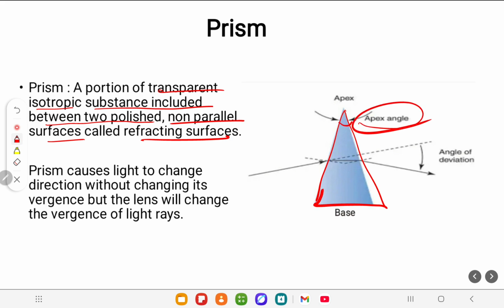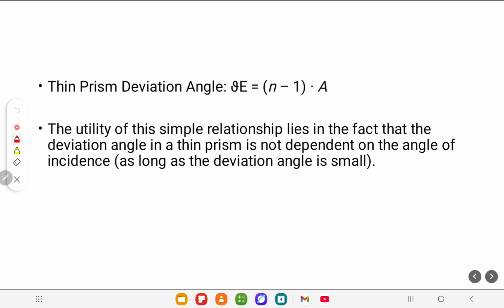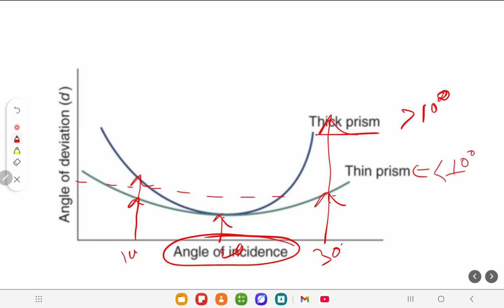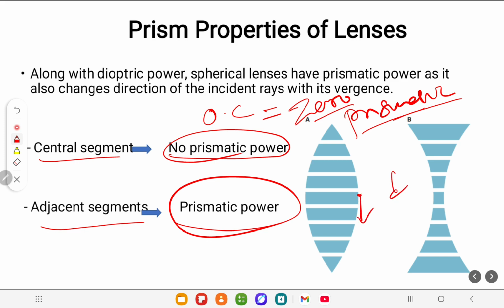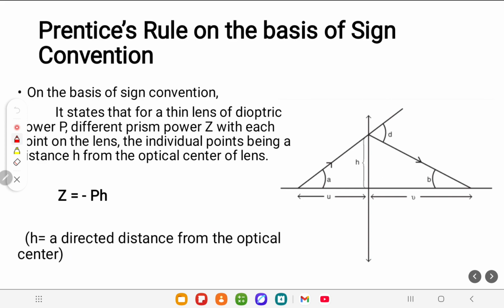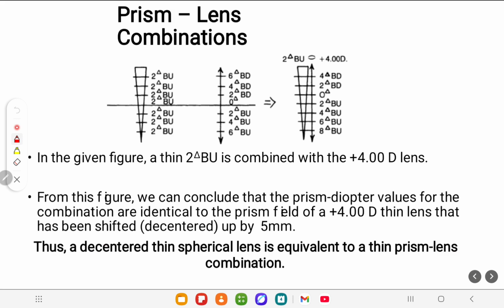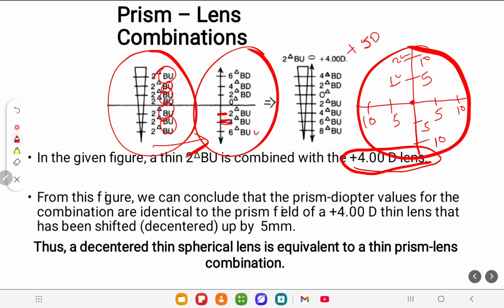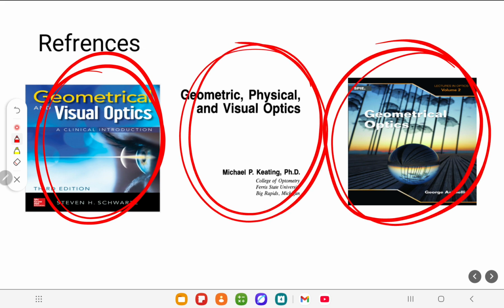Optics of prism, prismatic effect and thick and thin prism